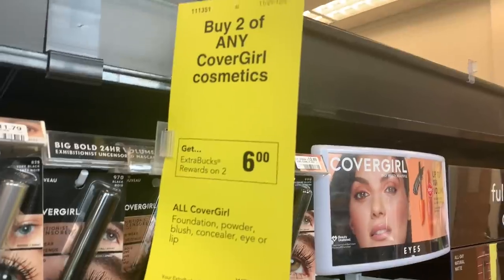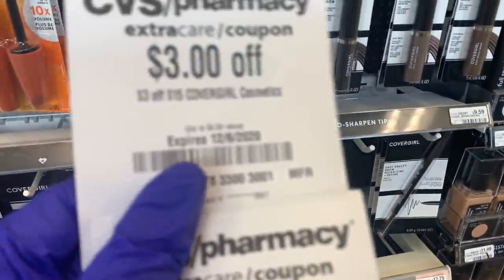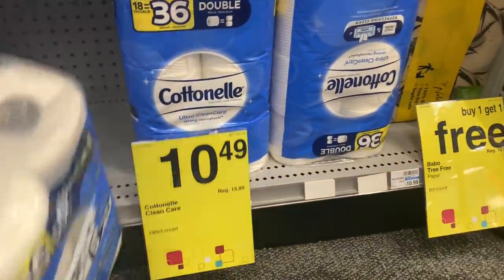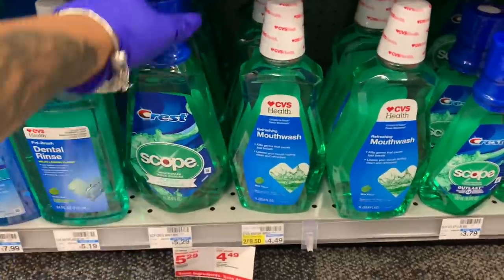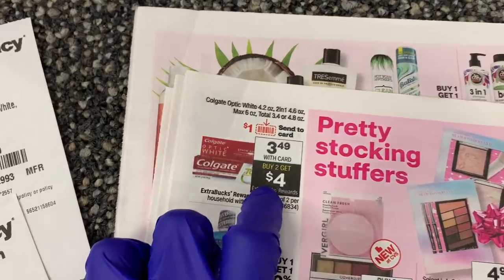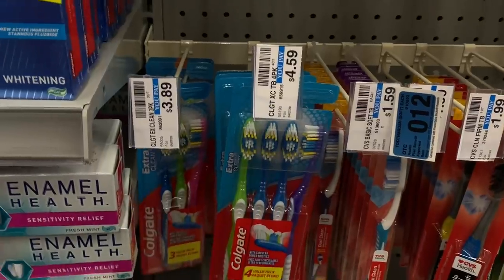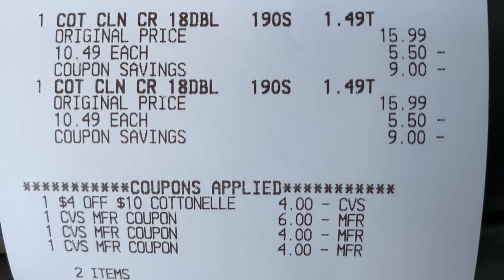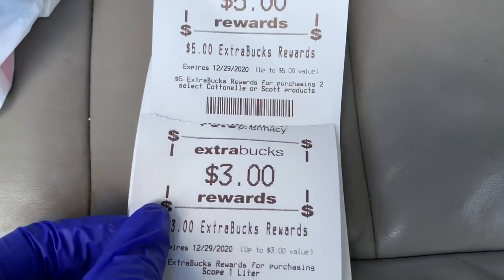CVS COUPONING 🔥 11/29/20 | $0.14 Subtotal on my 1st transaction!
What Camera's Do I Film With?
Canon 60D
Canon T3
Canon Powershot Elph 180
iPhone 7plus